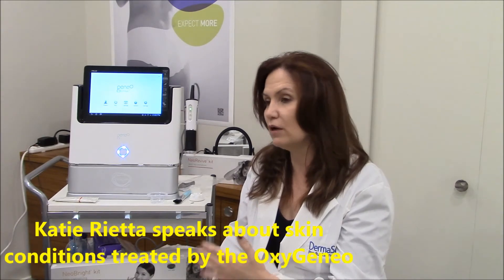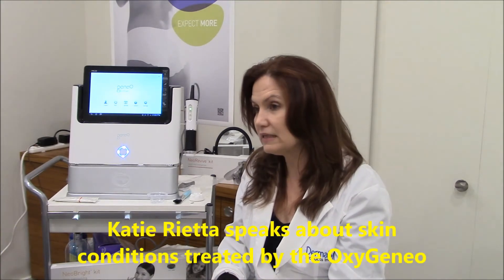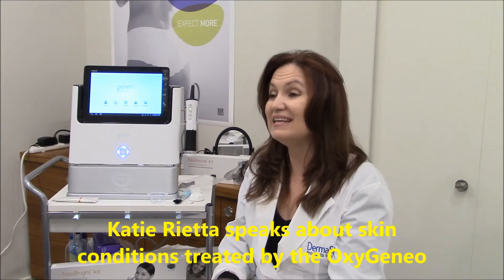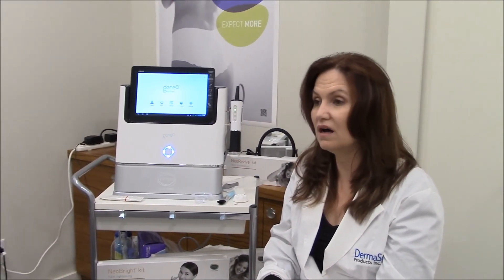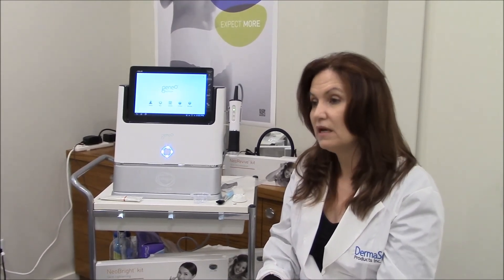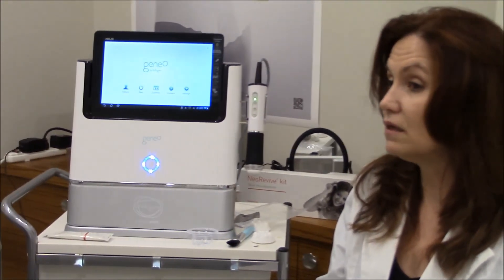What skin issues can the OxyGeneo treat?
Katie Rietta explores various skin issues that can be treated with the Geneo